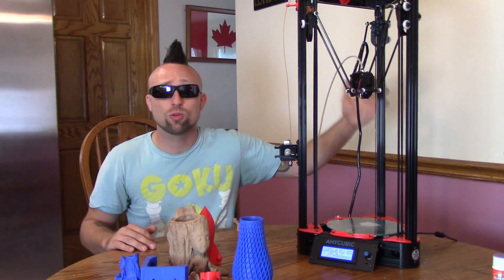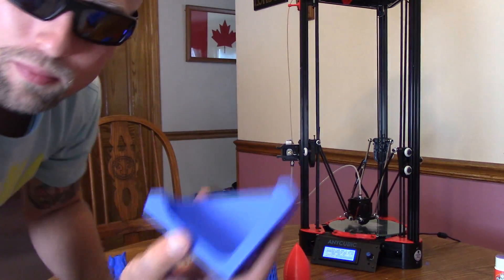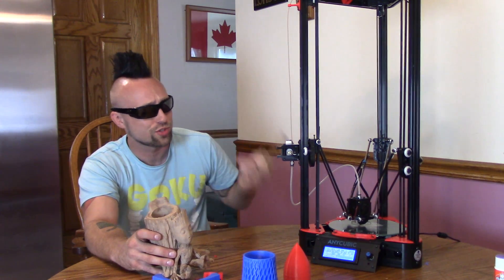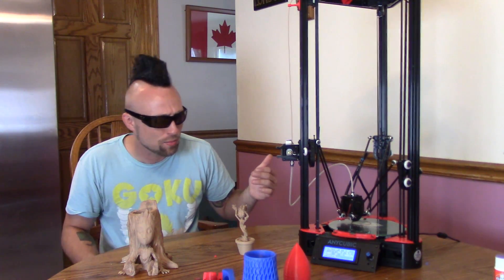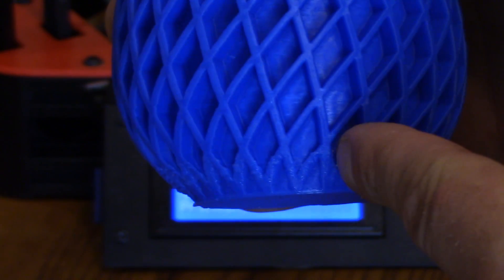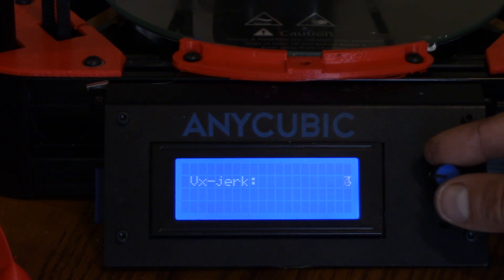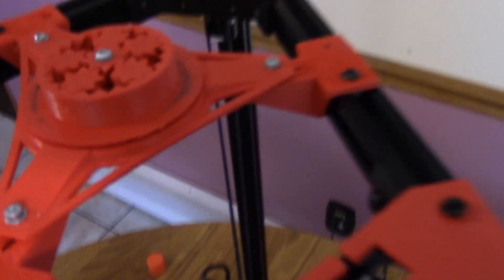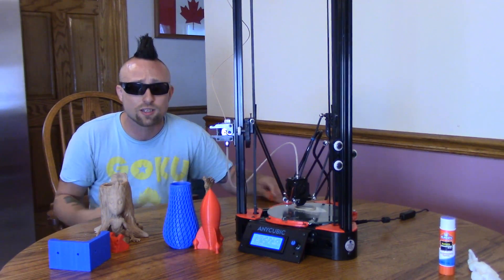Anycubic Kossel 3D Printer Review. Best value in 3D printing?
Whats shaking YouTube so today I am doing a full review of the anycubic kossel 3d printer I got courtesy of gearbest.com. This is a delta style 3D printer and it was alot of fun to build this DIY 3D printer kit.  . Use Code K3DP to get this for only $169 the cheapest price anywhere.   Here is a link for filament as well . This has to be the best cheap 3D Printer I mean for under $200 you can get a printer that can be setup and printing in one day.  I have had this up and running for a little over a week and I have been using it constantly.
With just a little tweaking you can get this printer printing absolutely beautifully.  For only $169 this is the best value in 3D printing as far as I know of anyway.   In this video I do my full review as well as show this 3d printer in action.  Make sure to check this out on gearbest I think code works for first 60 people so get it for cheap while you can.

psn- hotdiggidy

MY GEAR
ACTION CAMERA